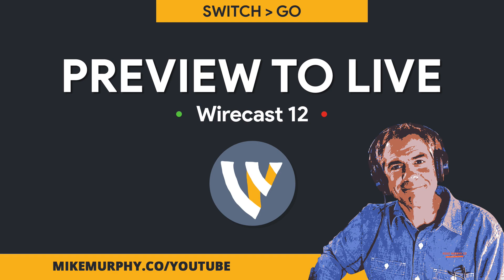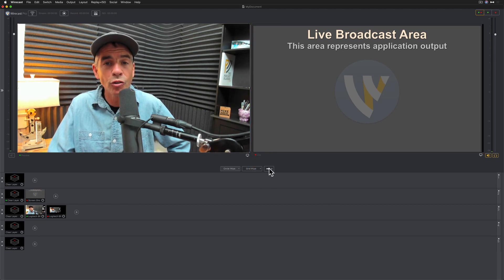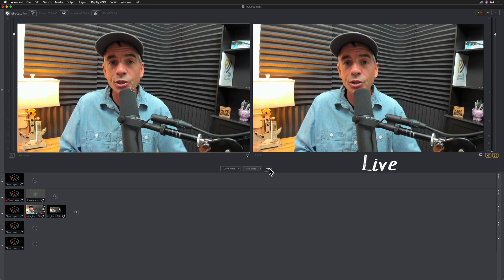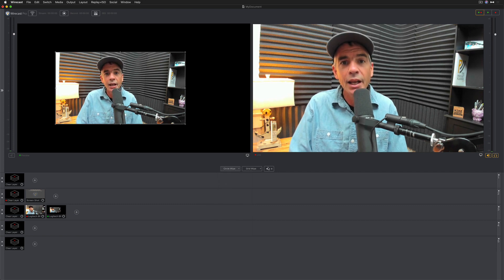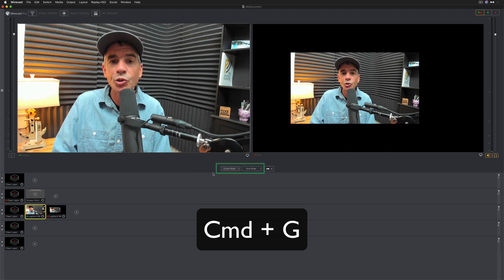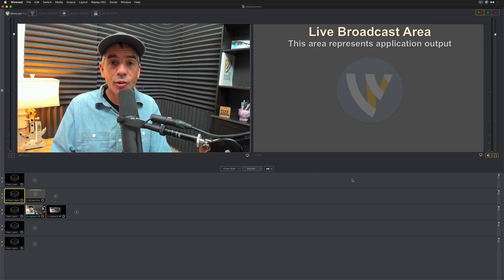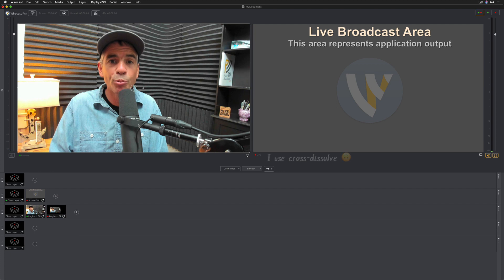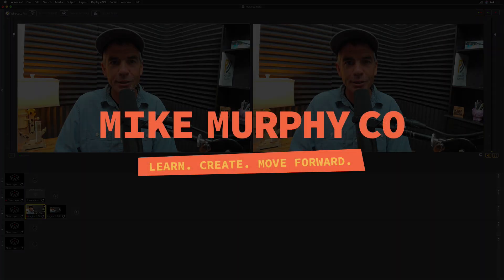Wirecast 12: How To Switch from Preview to Live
This tutorial will show you 3 different methods for switching from the Preview Window to the Live Window in Wirecast 12 (works in other versions)

Note: This tutorial has Auto-Live turned off

Preview Window (green dot): This is where you set up your next shot. Live Viewers cannot see the Preview Window. This is for you to get ready.

Live Window (red dot): This is the window live viewers see.

Wirecast is all about switching from Preview to Live. Here are 3 ways to switch.

1. Go Button
2. Keyboard Shortcut (cmd + g)
3. Space Bar

My Preferred Method of switching from Preview to Live:
Pressing the Spacebar with Cross-Dissolve as the default transition

1. Go Button (➞):
Below the Preview & Live Windows
To the right of the transitions.
Select a transition button by clicking and highlighting it
Press the Go Button
The contents of the Preview window go to Live Window using the selected transition

2. Keyboard Shortcut for Go Button (cmd + g)
Use the keyboard shortcut Cmd + G

Side-Tip: Keyboard Shortcut for Transitions
Cmd 1 will select the first transition box
Cmd 2 will select the second transition box

3. Spacebar
Press the spacebar and the contents of the Preview window go to Live Window using the selected transition
The spacebar will only use the transition box on the far right (next to the Go button)

I use Cross-Dissolve as the default transition in the right box so when I press the spacebar, I know I will get the Cross-Dissolve